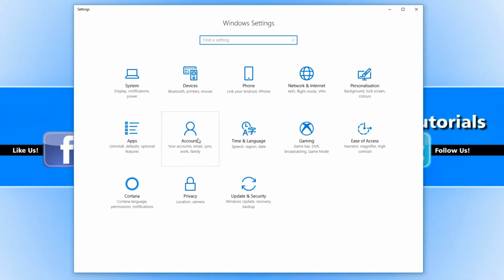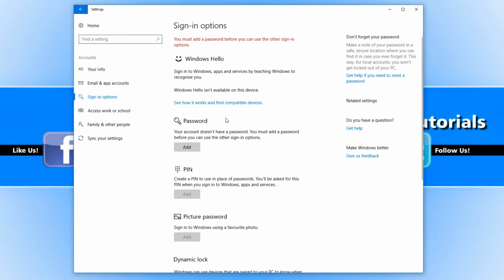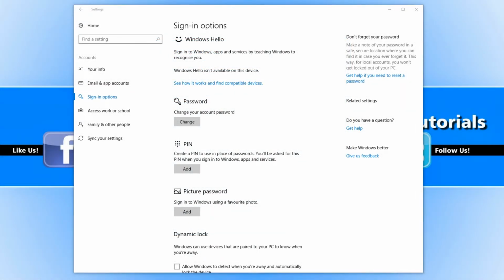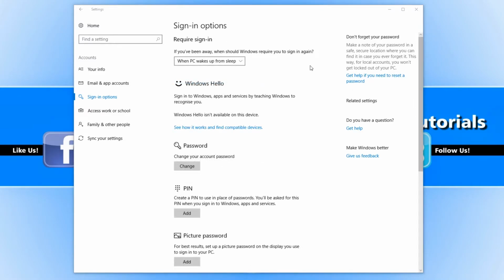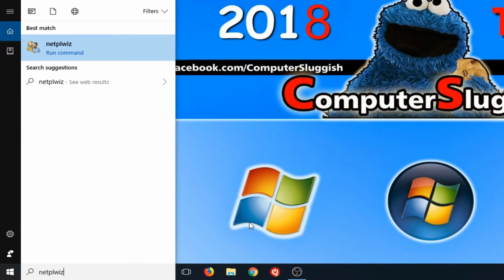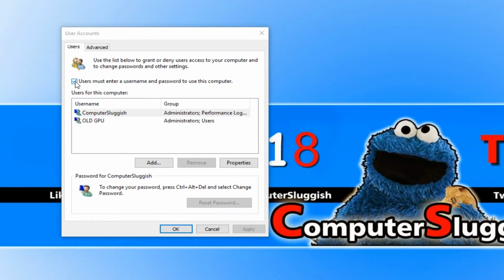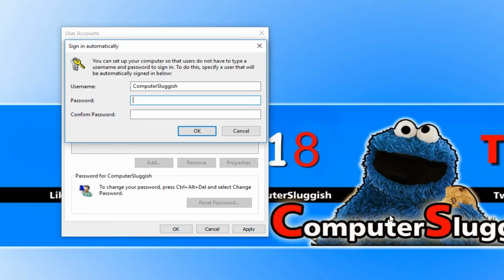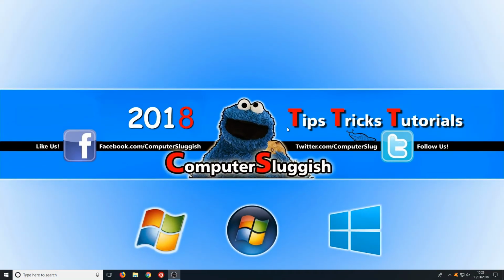How To Disable Login Password Lock Screen On Windows 10 Tutorial | For Faster Logging In!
In this Windows 10 Tutorial I will be showing you how to disable the lock screen which means you wont have to enter in a password anymore when logging into Windows or click the sign in option this will also help increase the speed of your PC as you wont be typing in a password each time.

Use this command to bring up User Accounts: netplwiz